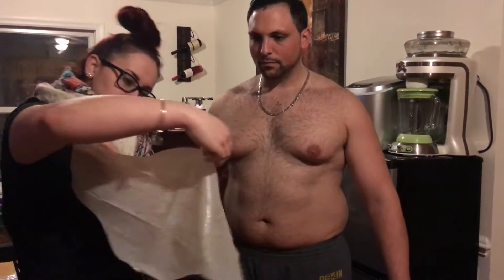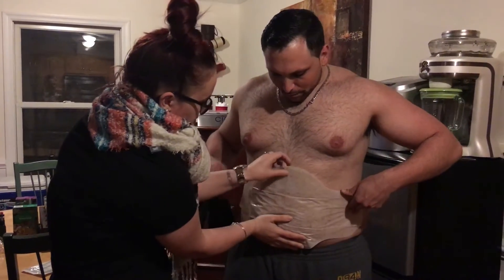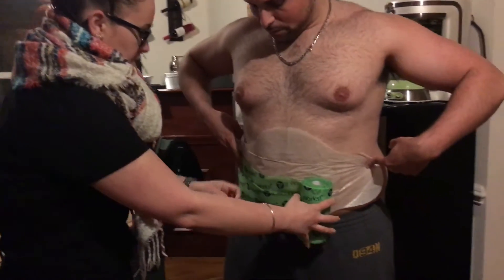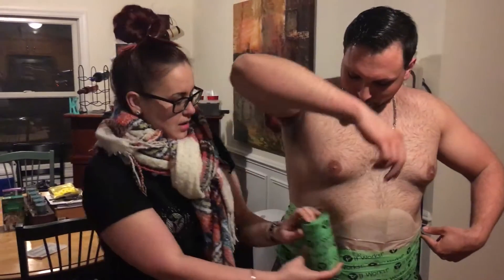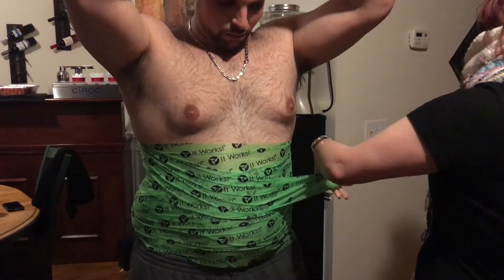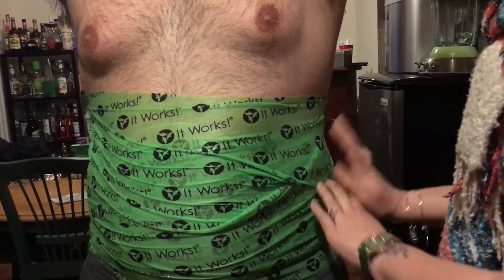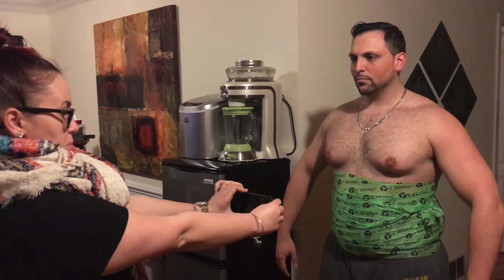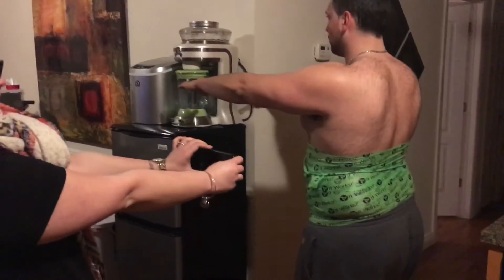Wrapping My Man/How to Wrap Anyone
Using the Ultimate Body Applicator on my Nicholas 💋

Want more info? Let's chat!
🖥 ShopTheWrappingRedhead.com